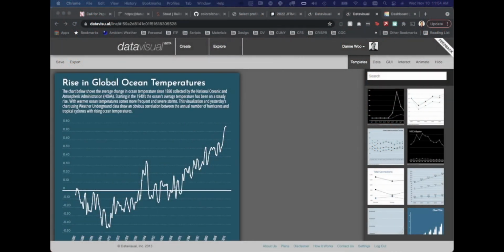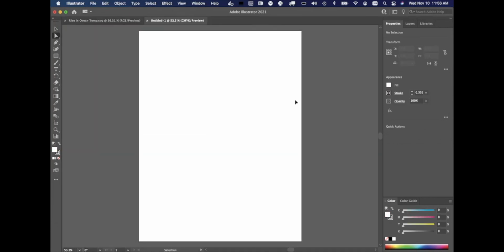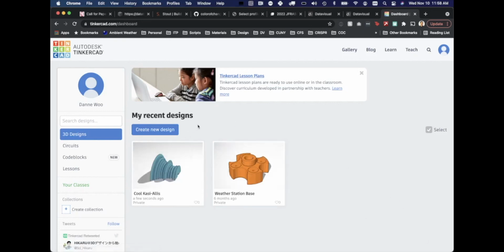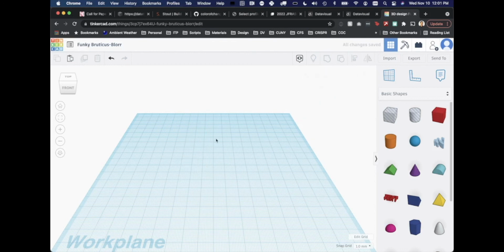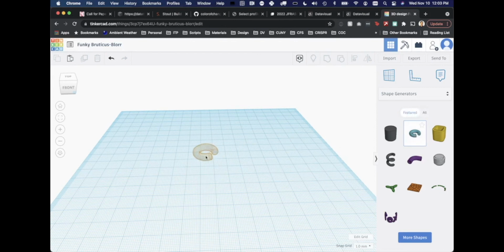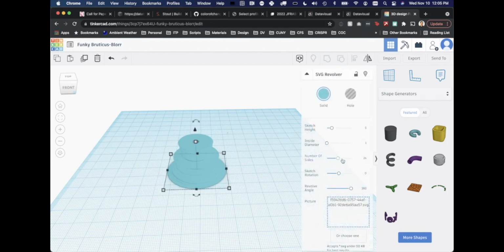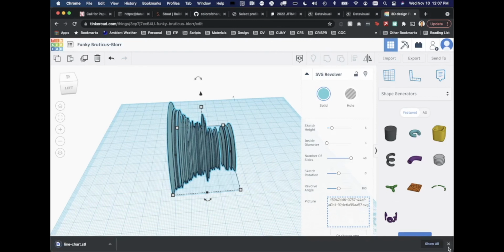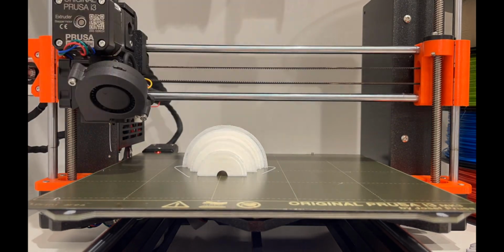Data Visualization - Week 10, Physical Visualization and 3D Printing